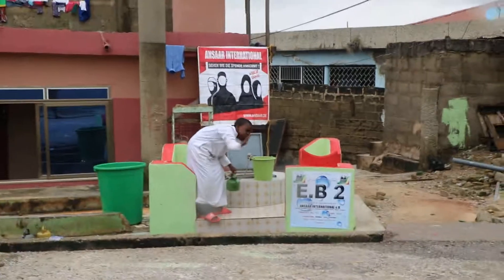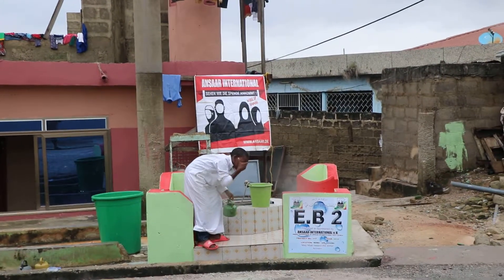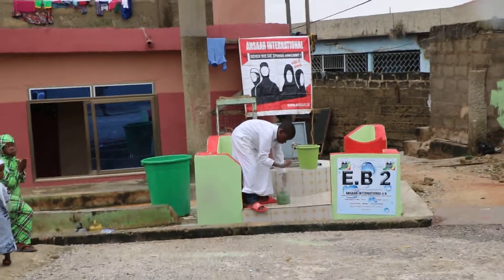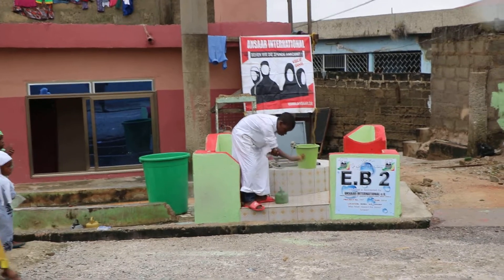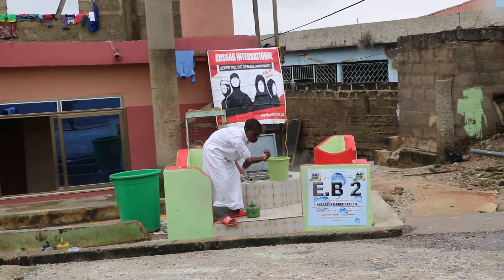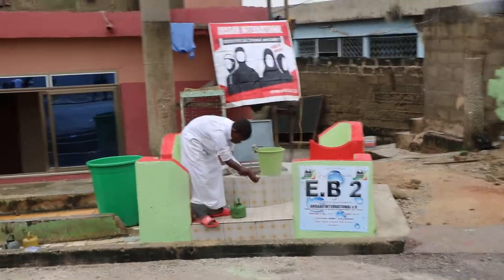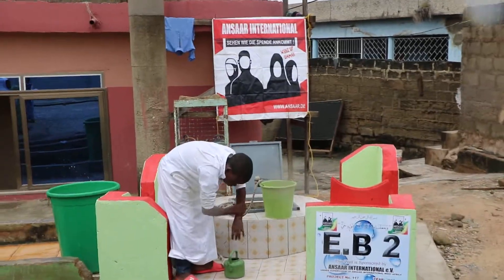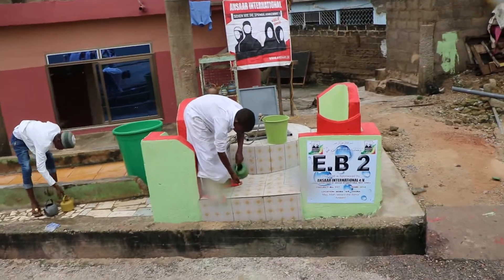E.B 2 Well Gh 006